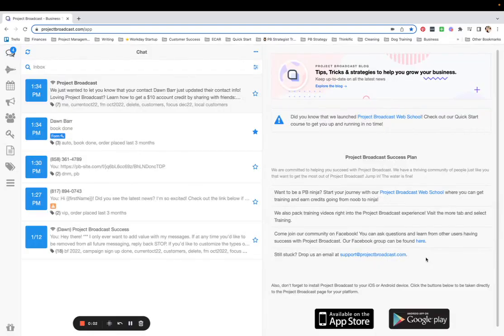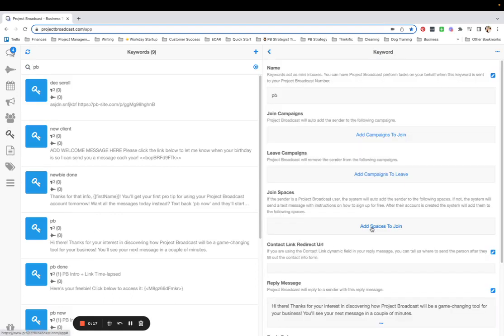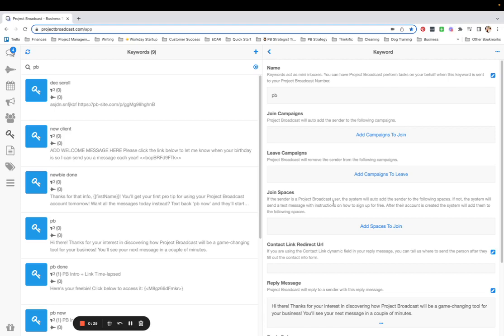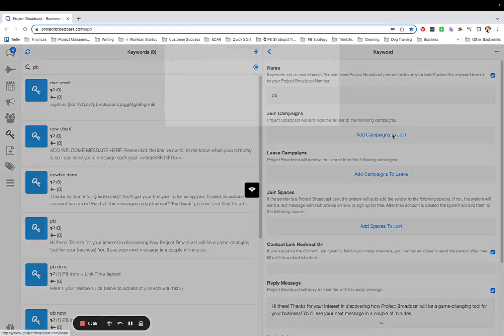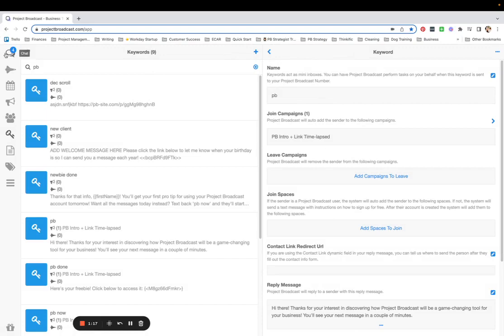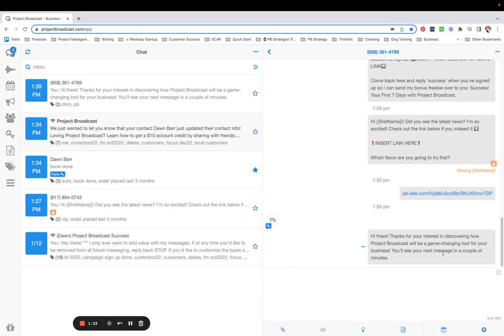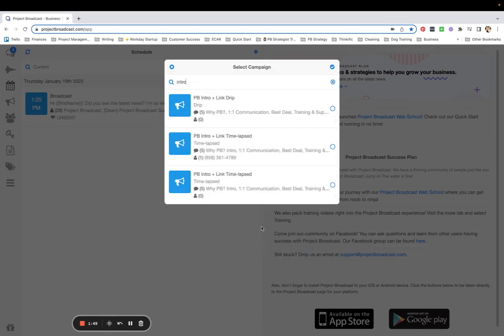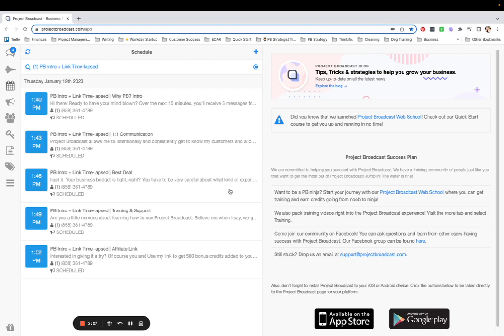Add a Contact to a Campaign with a Keyword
Did you know you can automate adding someone to your campaign with a keyword? It's easy peasy to set up!

Want to learn more? Our Web School course on keywords is
Complete the course and we'll add 10 credits to your account!